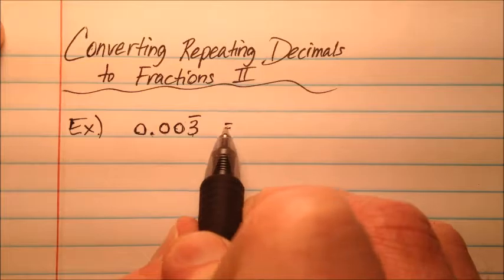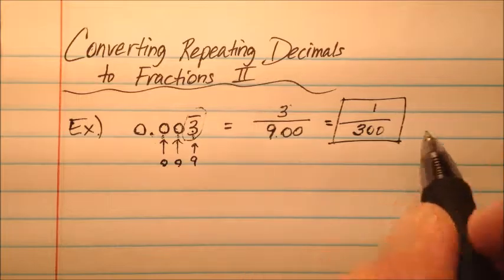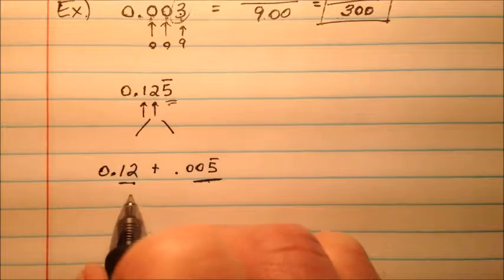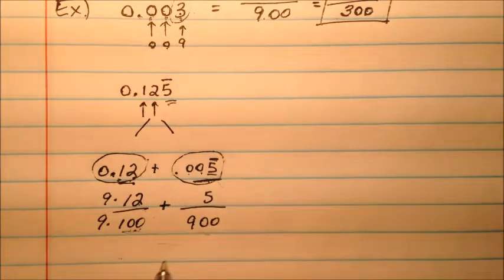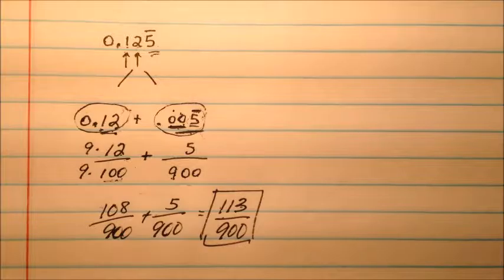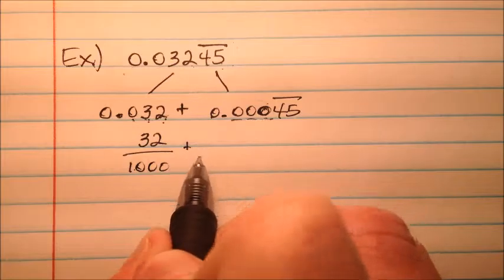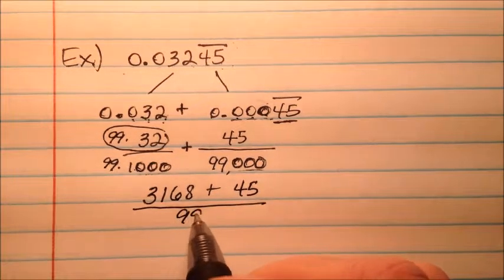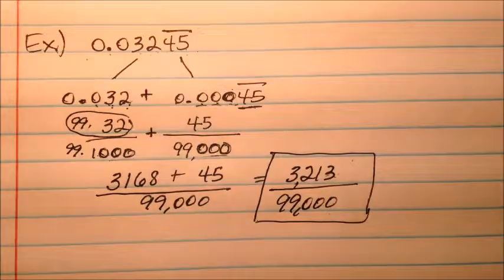Converting Repeating Decimals to Fractions 2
This video discusses a process of turning decimals which have both a terminating and repeating portion behind the decimal point into fractions.